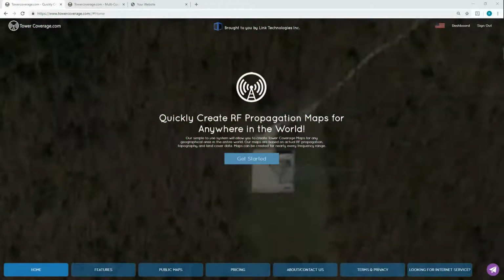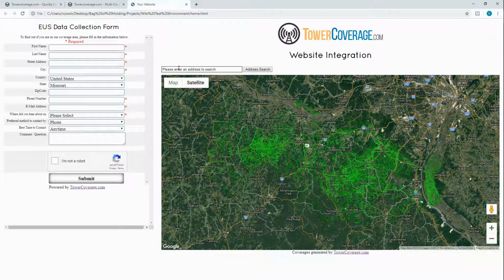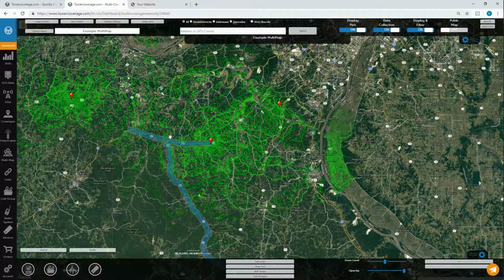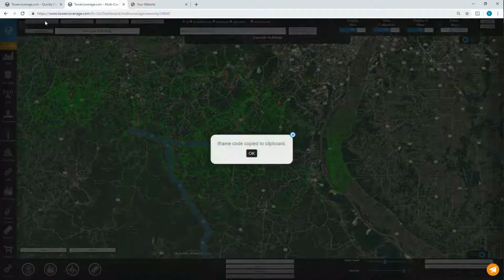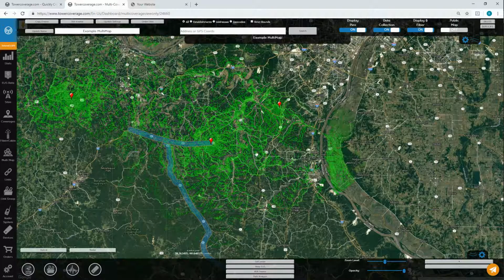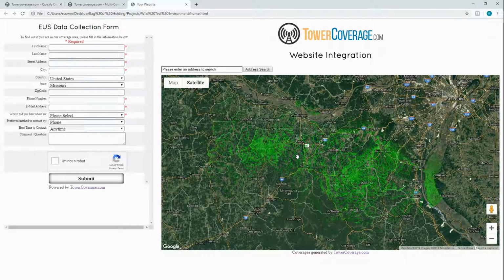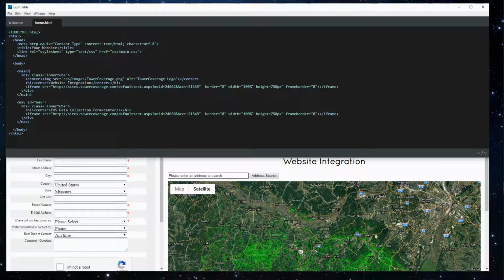TowerCoverage Training Video: Standard Web Integration Tutorial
A tutorial to use our Standard Web Integration Feature on TowerCoverage.com.

0:27 Formats
1:05 Getting the Embed Code
1:43 Code Example